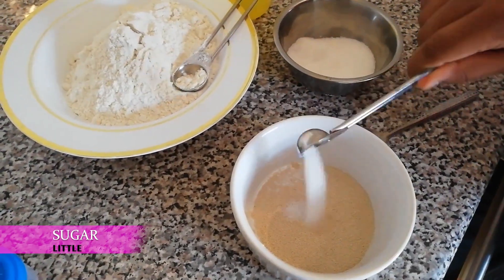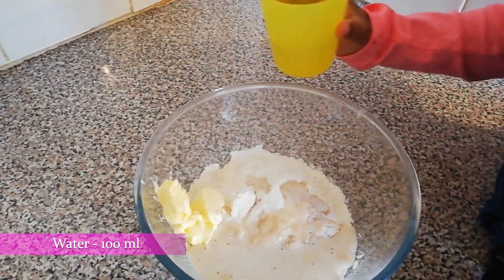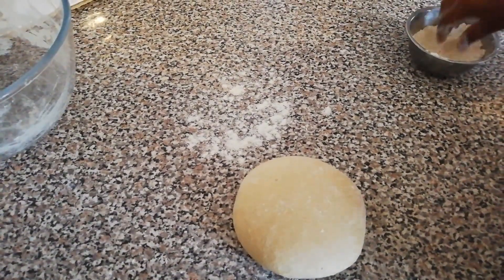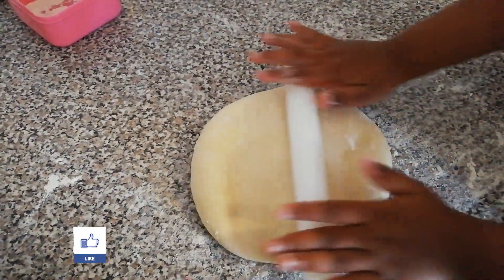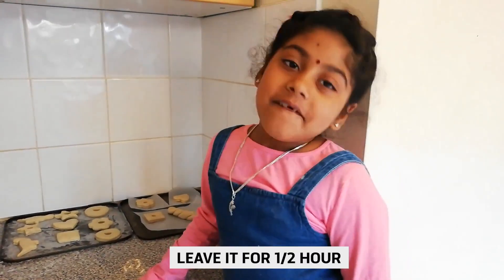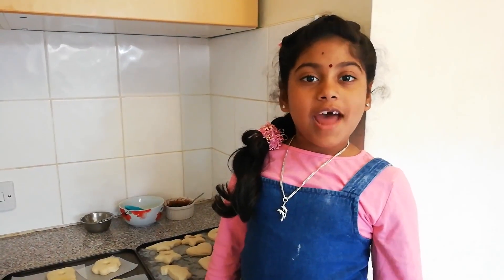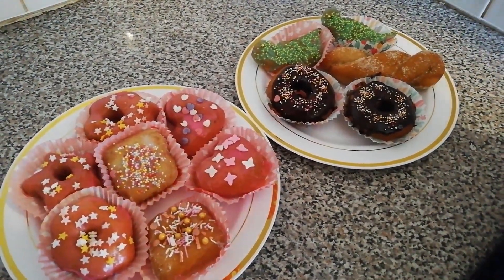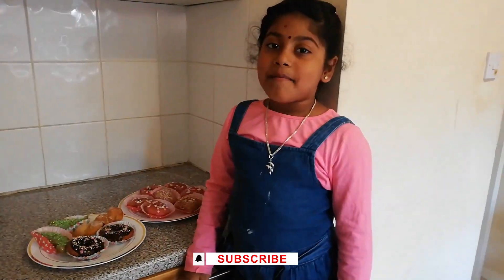Homemade Doughnut/Eggless/ Kids Style / Fancy Shaped Doughnuts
Hi All, my name is Naomika. I'm from London. I'm very excited to share some amazing and easy recipes which I make with the help of my mom. Along with it I would also showcase my craft works and vlog on some cool places.

In this video we will see how to make Donut recipe in Tamil. Donut / Doughnut is a popular snack recipe around the world. This is the simple and easy method of making donuts using yeast. Once the donuts are made, they can be flavored by making glazed donuts (using sugar syrup), chocolate donuts, sprinkled with icing sugar. We can also stuff them to make jelly stuffed donuts. Once this basic version is done it is very easy to get creative with this recipe.

Friends please do try this doughnuts recipe at home and show off your cooking style with your friends and family. Also as I mentioned, you can make really creative donuts and enjoy them. Please share your feedback about the recipe in the comments below. All the best and happy cooking!!

CAST : NAOMIKA A
EDITOR : VIGNESH KUMAR L